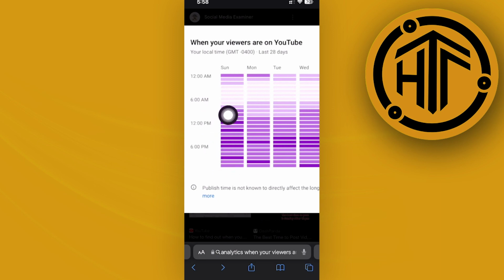How To Know When To Best Post YouTube Shorts (Quick Guide)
In this video, you will learn how to know when to best post youtube shorts videos quickly and easily. Watch the video till the end to find out how to know the right time to post shorts on youtube.

Did you learn how to know what time to post youtube shorts?

Do you want to see another video from us about how to know time post your youtube shorts?

I hope you enjoyed this tutorial on How To Know When To Best Post YouTube Shorts (Quick Guide)? 👀❓